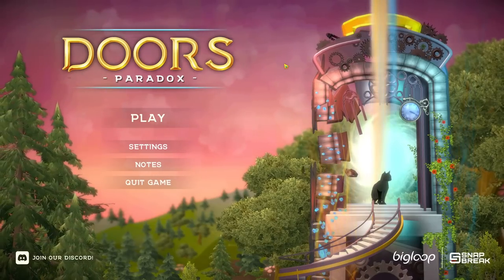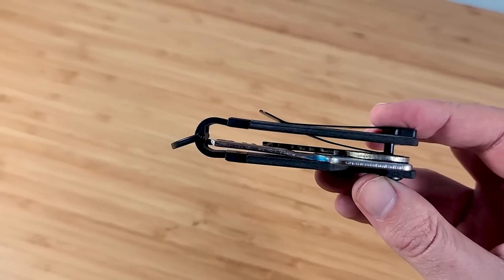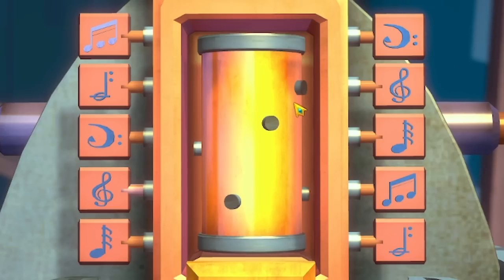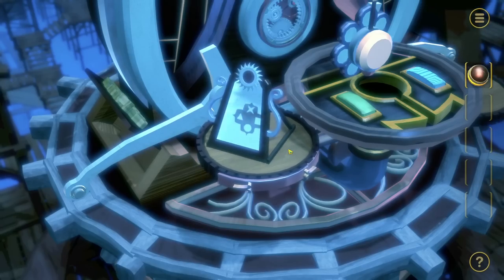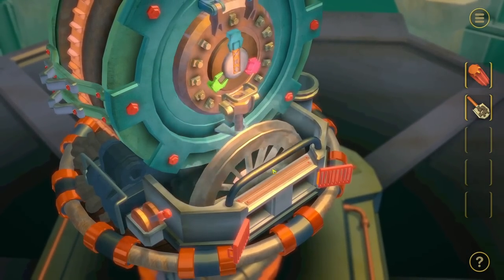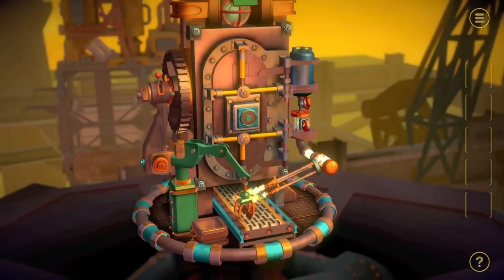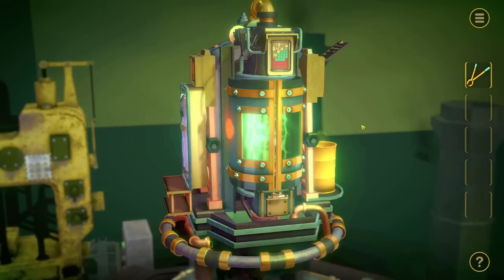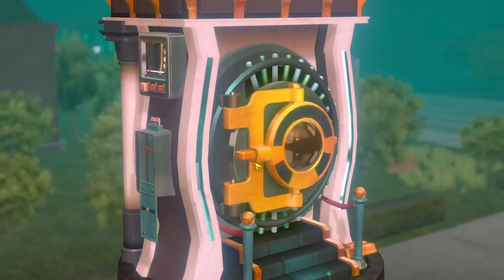Cracking the UNCRACKABLE SAFE...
Doors Paradox is a new puzzle game  where you must get through each door, but this isn't as simple as it seems... This is part 2!

LINKS!